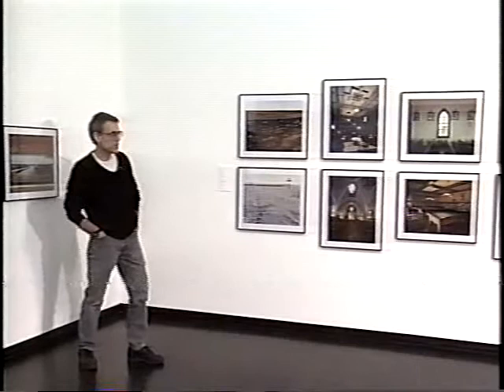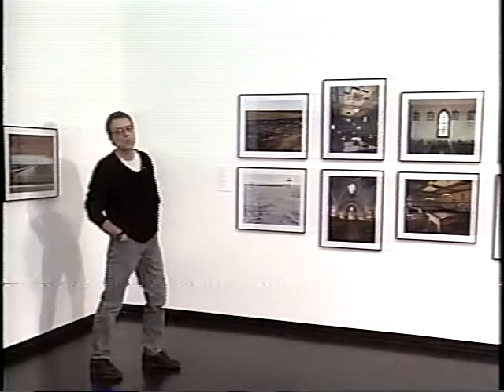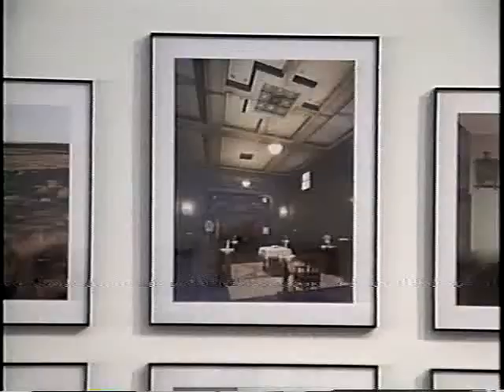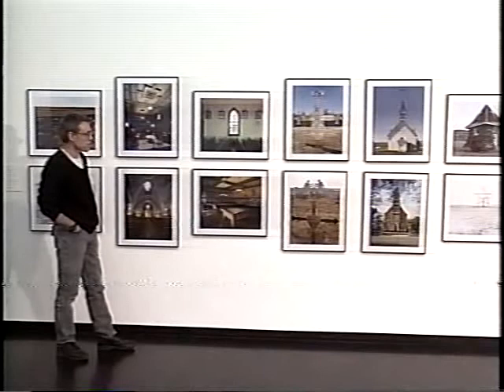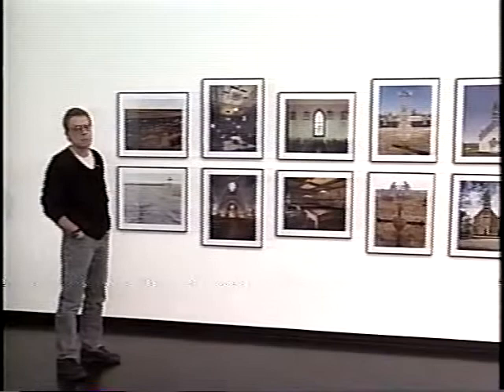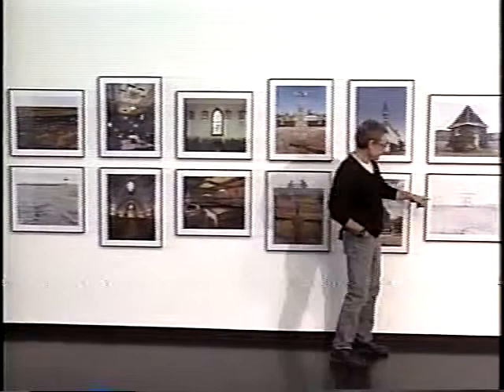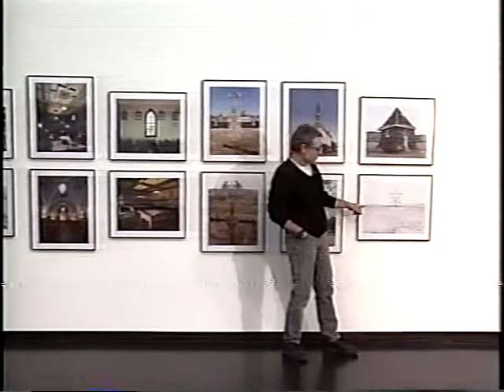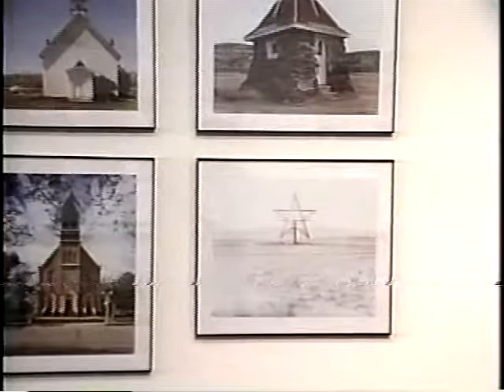Jim Dow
Jim Dow photographs ND